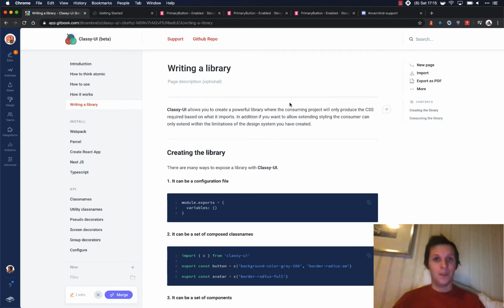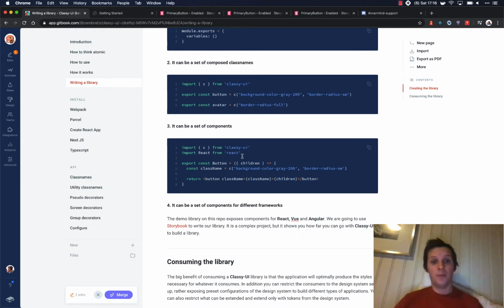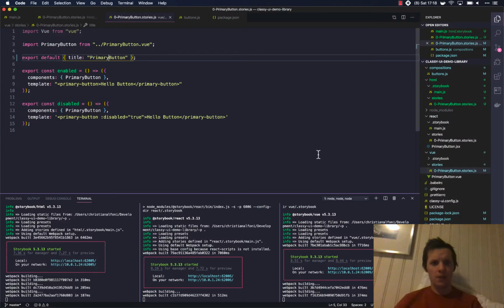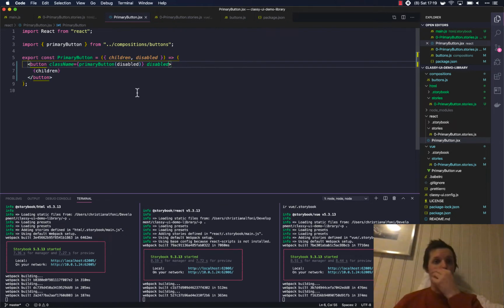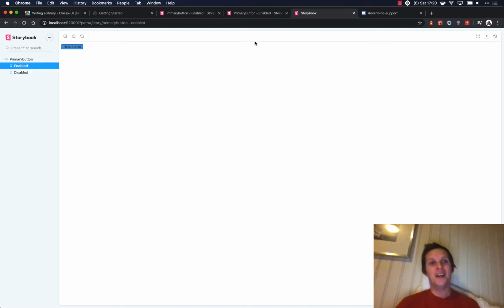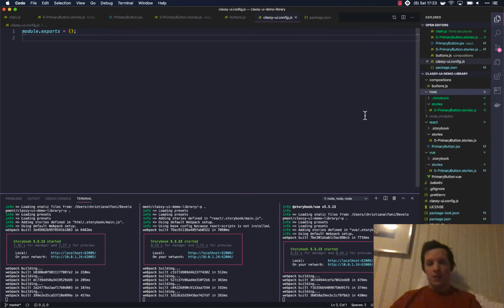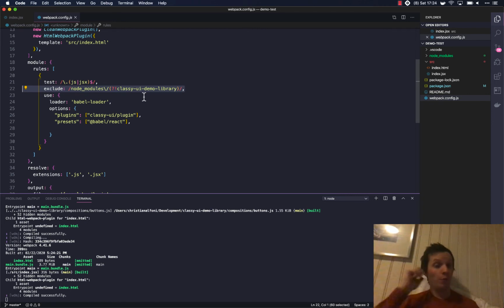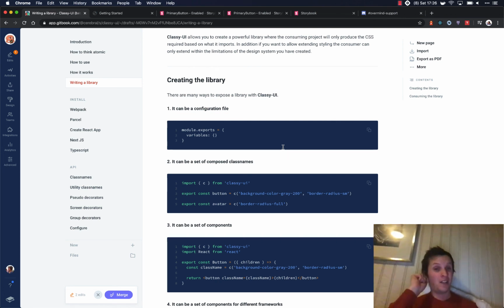Classy-UI - Exploring how to build libraries with it